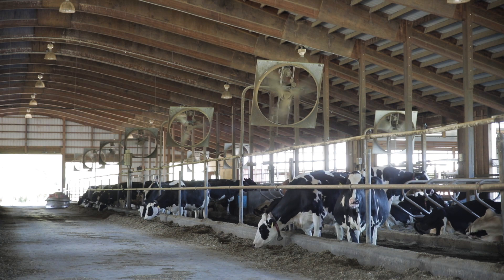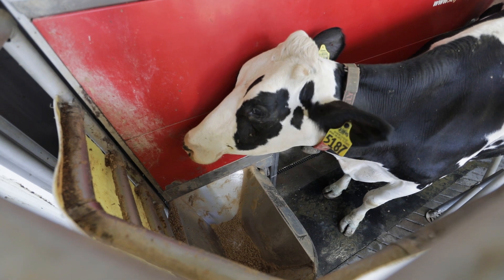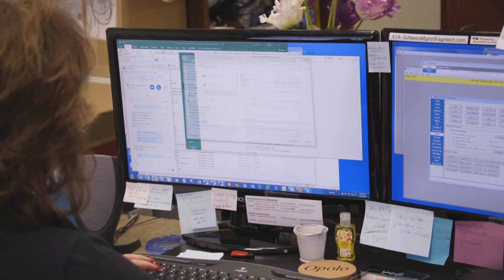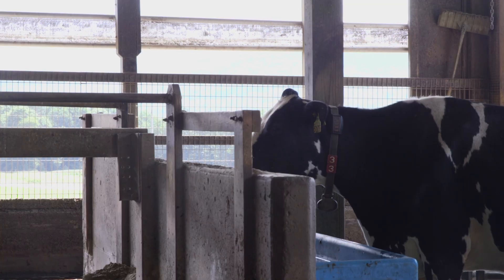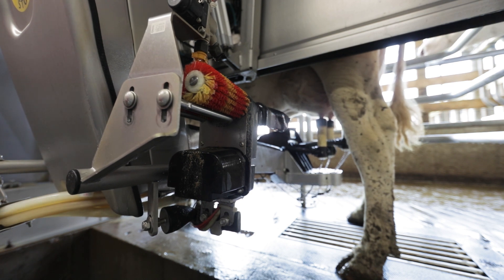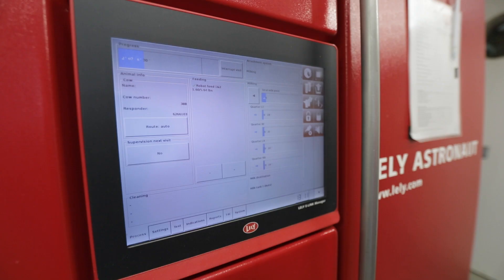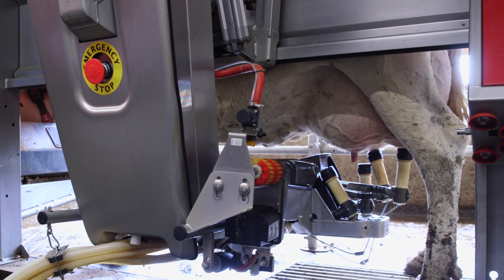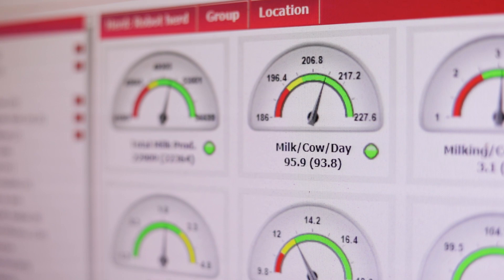What's Up at Holstein USA - TriStar AMR connects robotic metrics with Official Holstein Pedigrees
Robotic milking systems are changing the way dairy producers care for their animals. TriStar AMR program, released by the Holstein Association USA earlier this year, is part of the organization’s trusted TriStar records service. The AMR component –automated milk records –offers producers a way to connect data collected by robotic milking systems with Official Holstein Pedigrees. Listen how one dairy farmer, Mack Drees, is utilizing TriStar AMR.